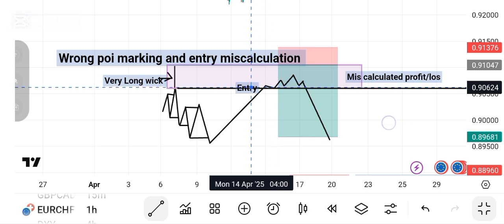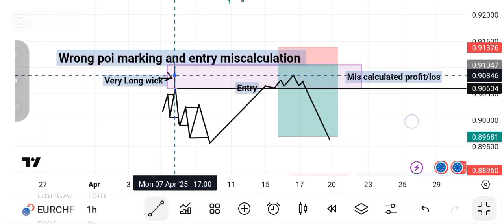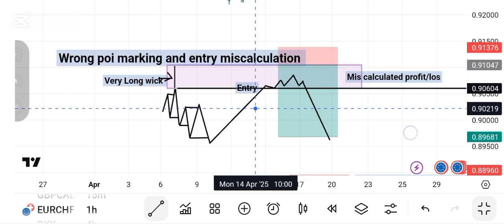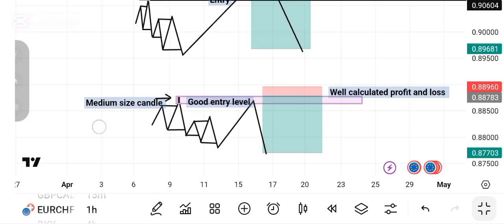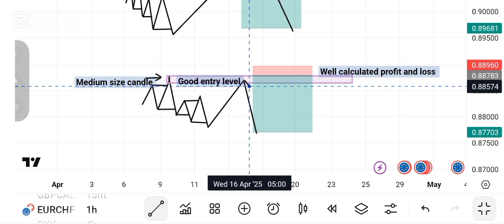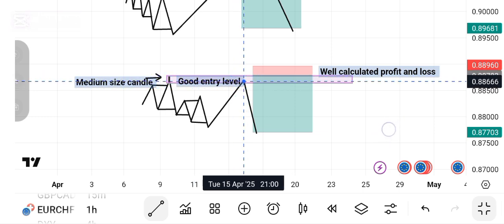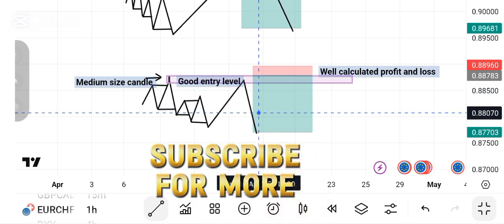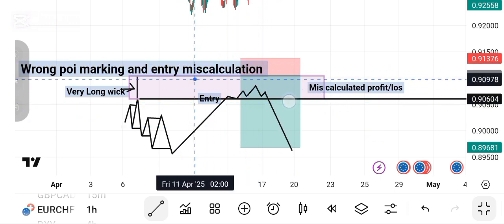Why You Keep Losing Trades | POI Marking and Entry Mistakes EXPLAINED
In this video, I break down the real reasons why traders keep losing trades, especially when it comes to marking POIs (Points of Interest) and making proper trade entries. I explain the common mistakes traders make when identifying POIs and how small errors in entry timing can lead to unnecessary losses. Whether you're a beginner or already familiar with Smart Money Concepts, this video will help you tighten up your strategy and improve your trading accuracy.